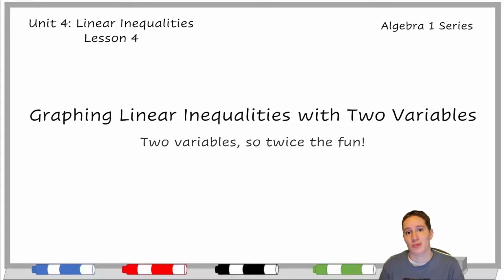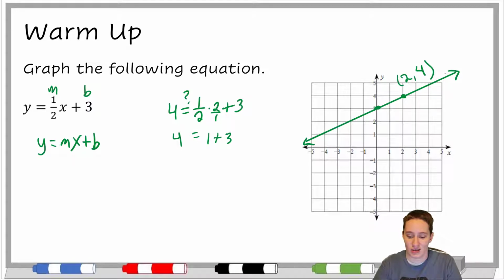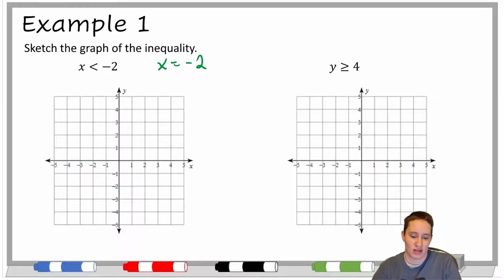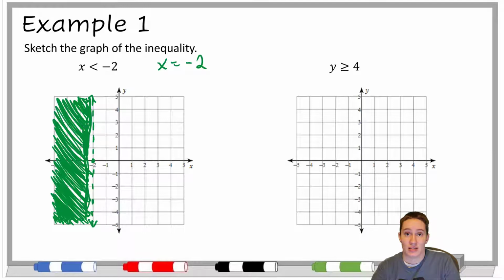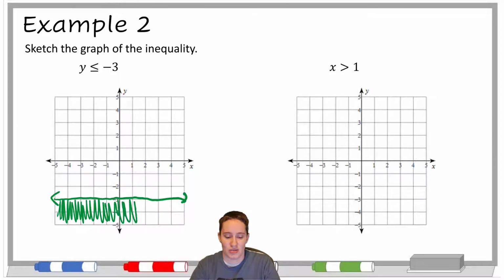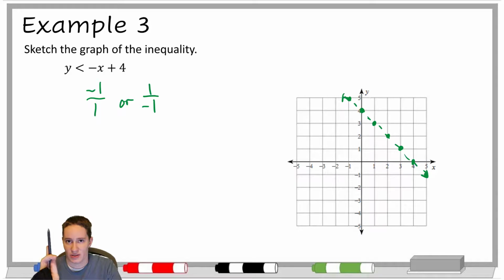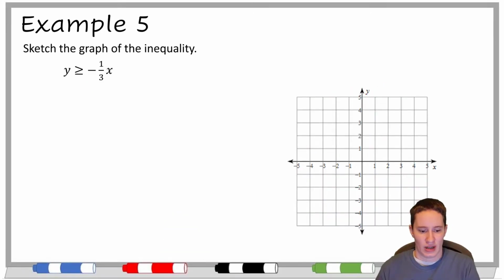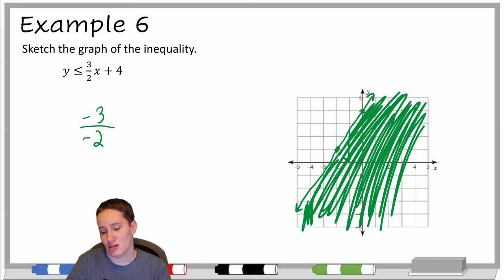KStevMath - Algebra 1 Series - Graphing Linear Inequalities with Two Variables - Unit 4 Lesson 4